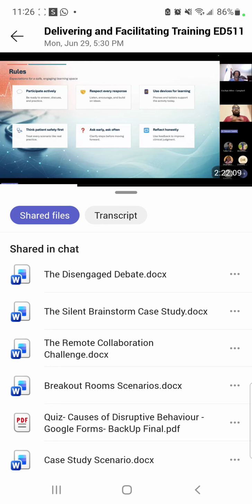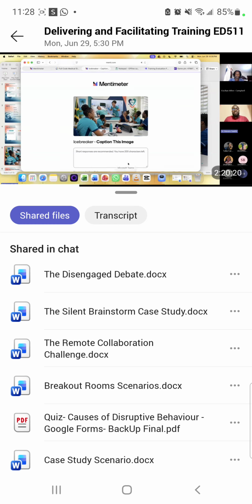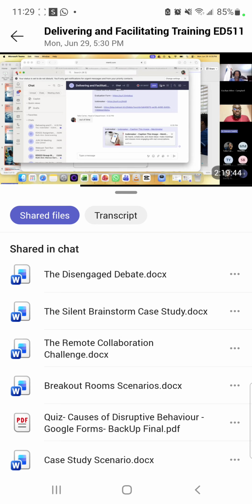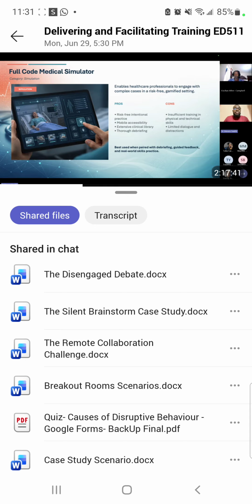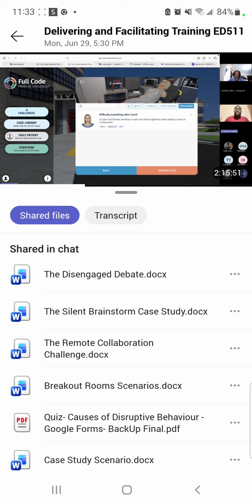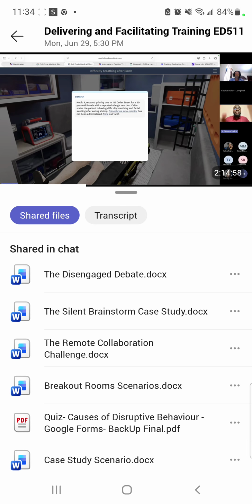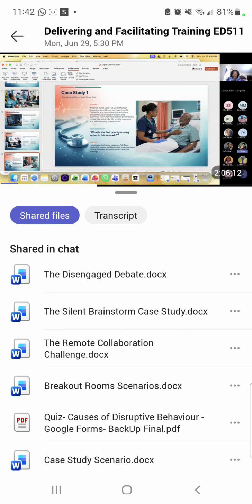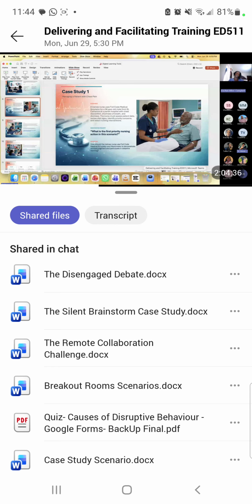July 9, 2026